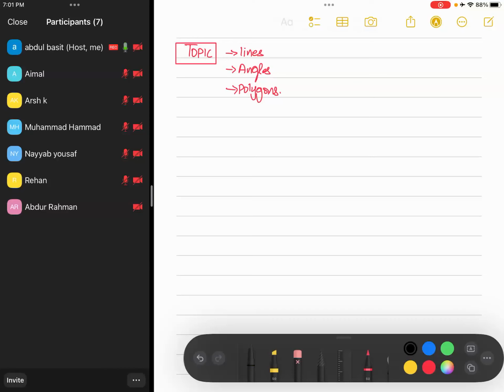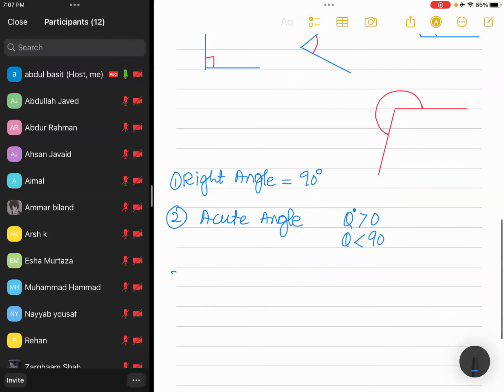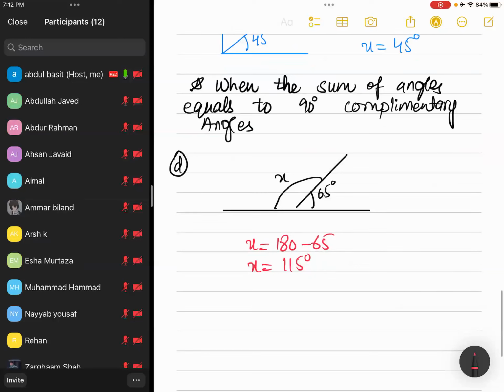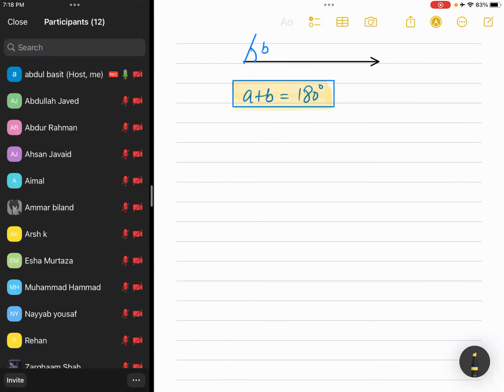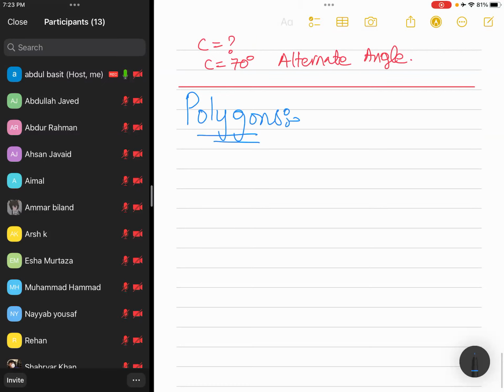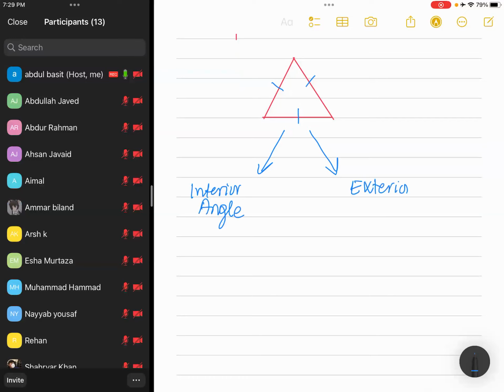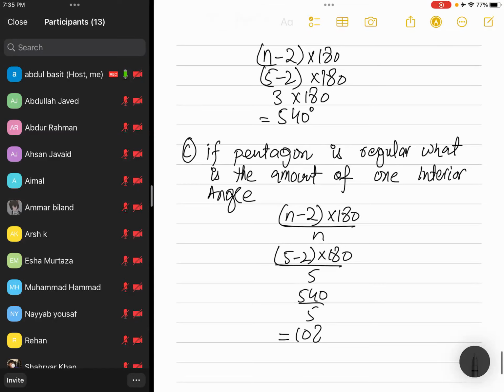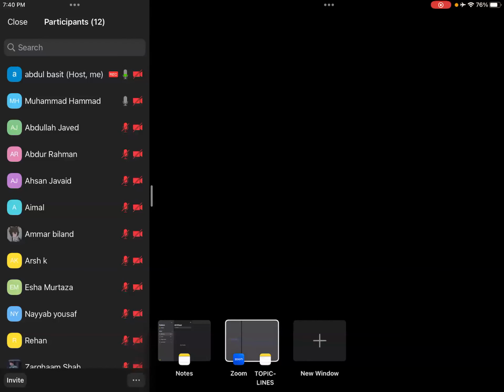Lines angles and Polygons IGCSE GCE MATH